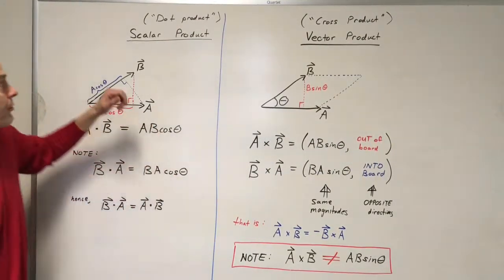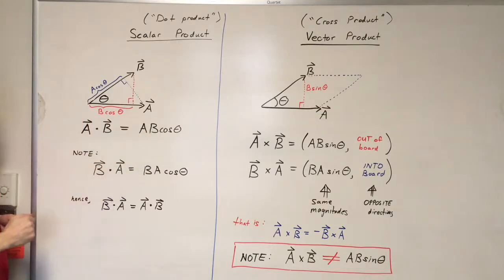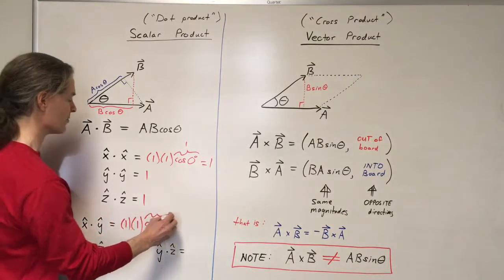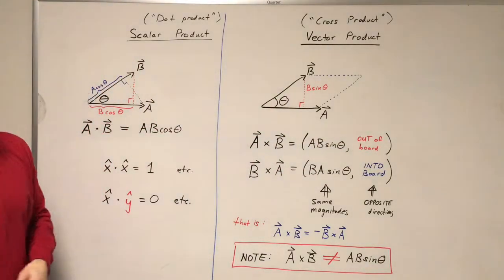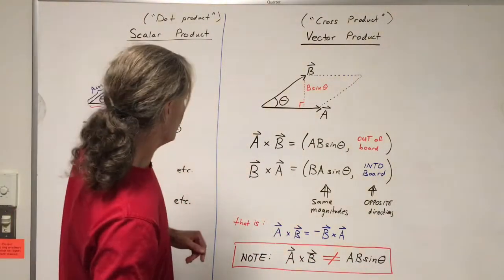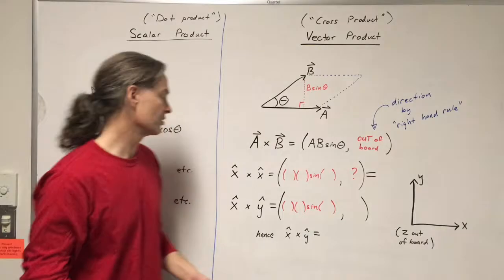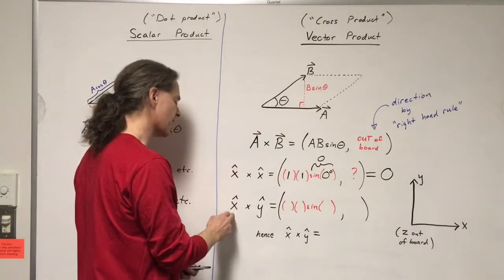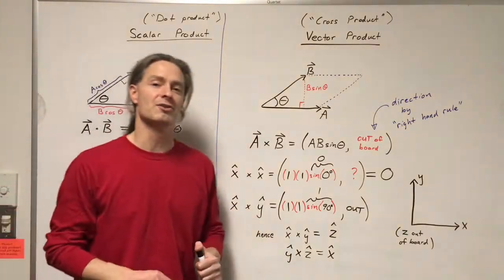Scalar products and cross products